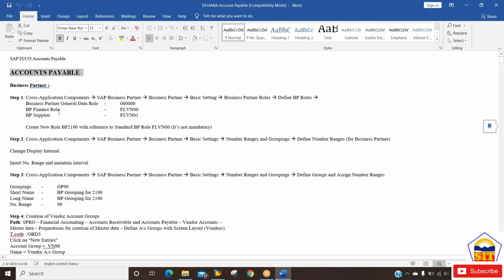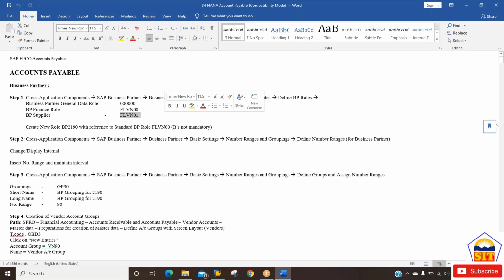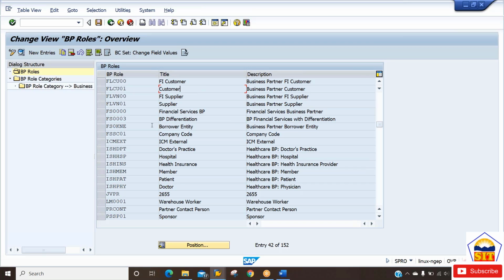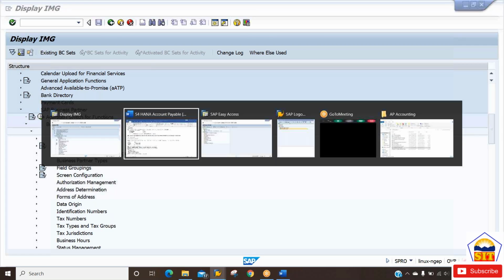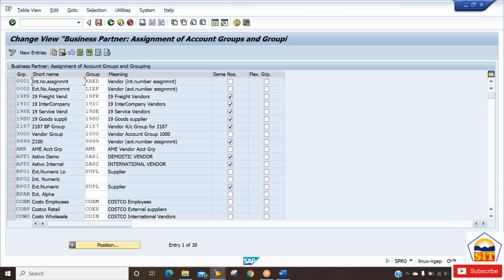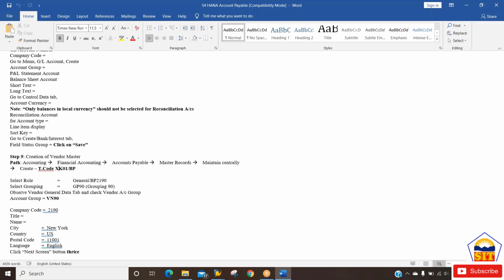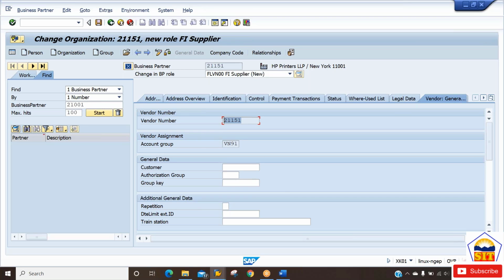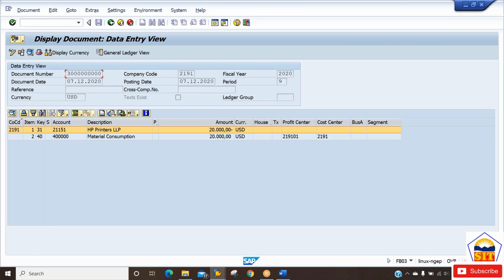SAP S4 HANA Training| S4 HANA Finance Video| Create Business Partner in SAP